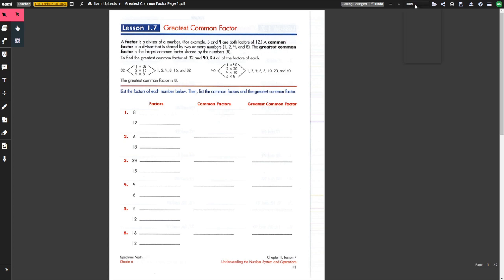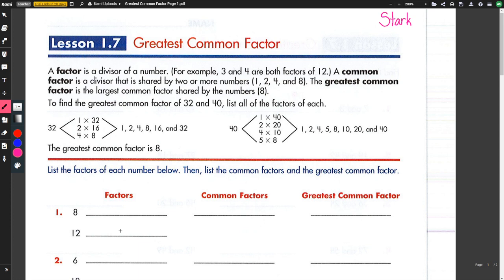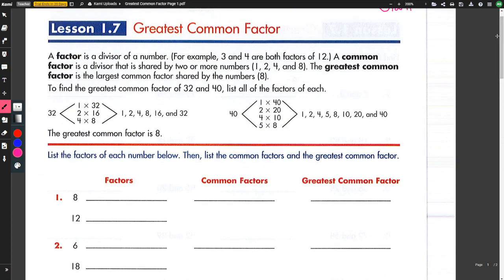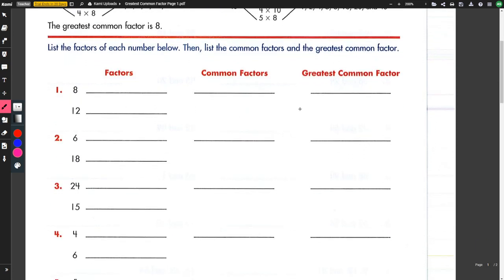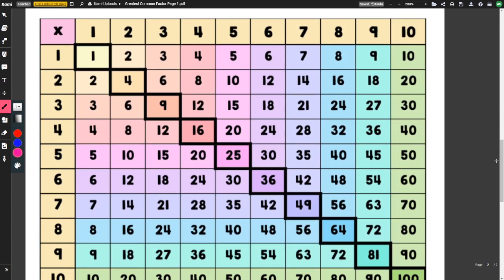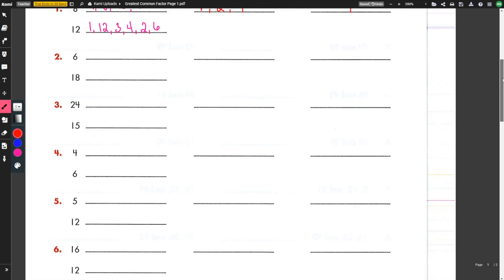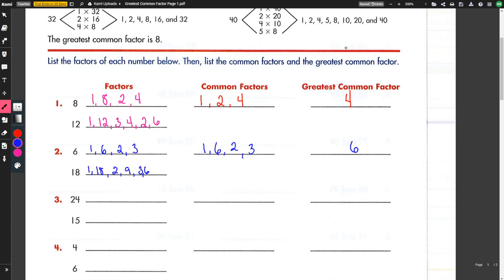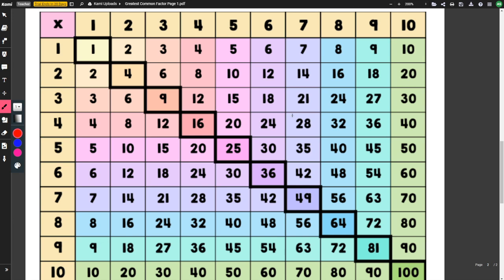Greatest Common Factor WS